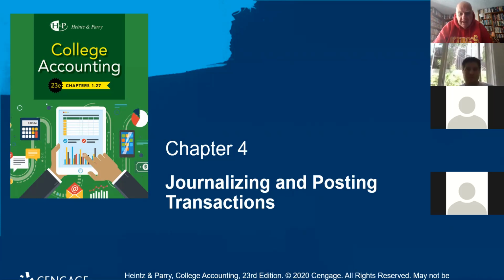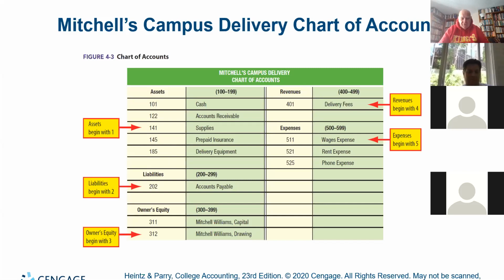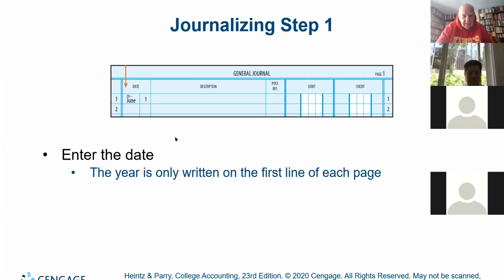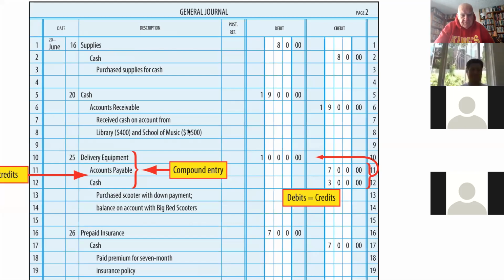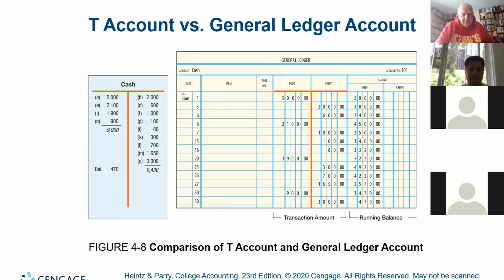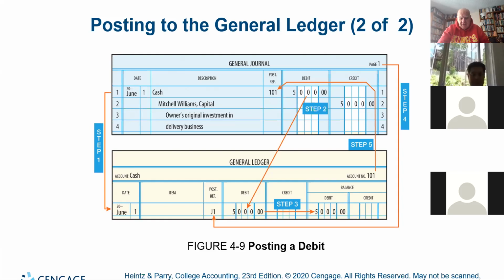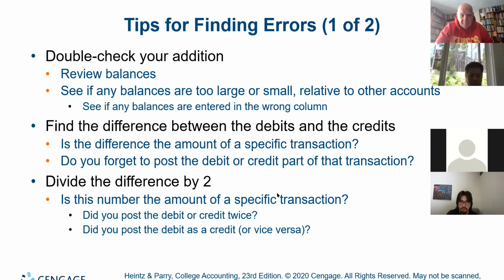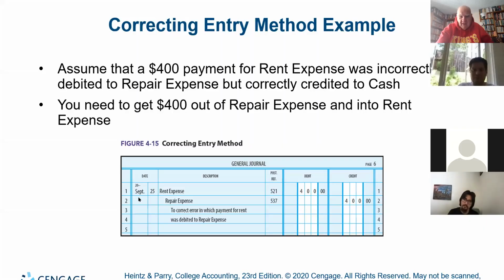ACC110 Chapter 4 Lecture